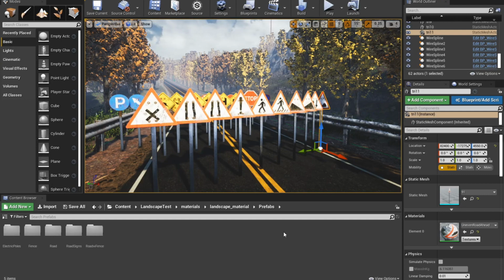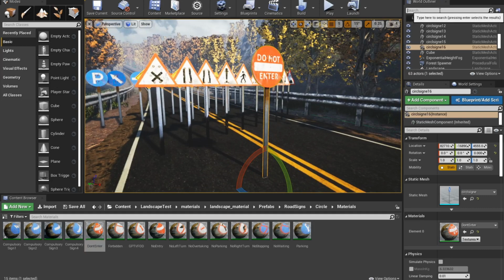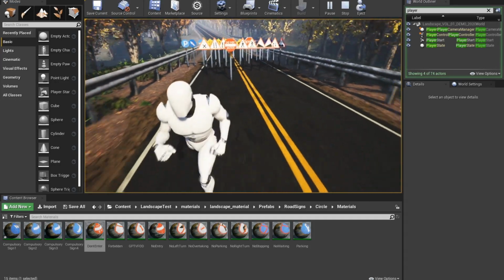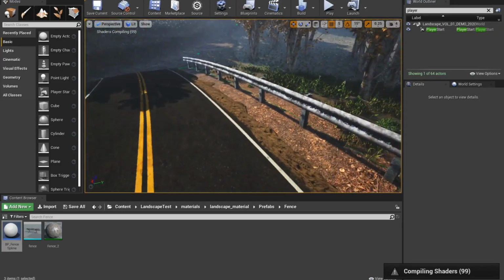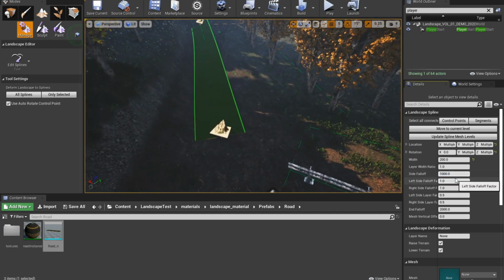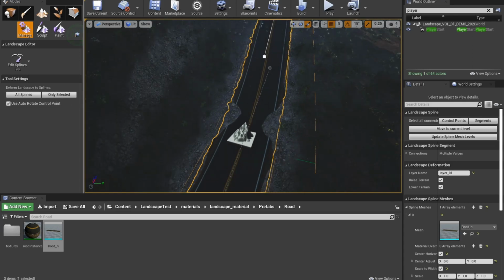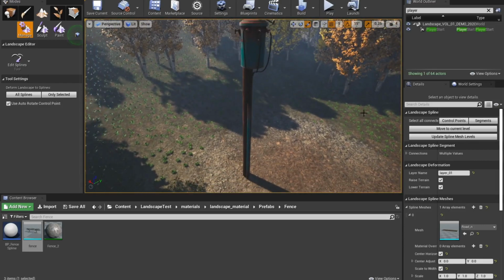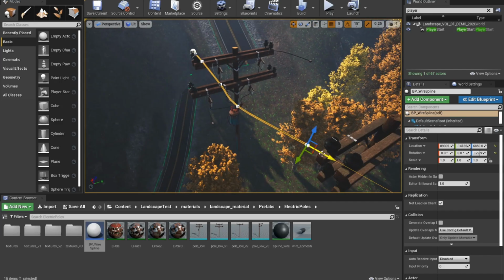Game Assets Pack - UE4 Ready including Electric Poles, Road Signs & other Free Props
This Game Assets Pack saves you tons of time, you don't need to create road signs and all that road meshes and waste time on your project, the props included can be used directly on UE4, or you can use the .FBX to export the props on other software or game engine. These props were created from scratch with the help of real-life references to get the realistic look as much as possible.

-[4] Road Sign Meshes.
-[31] Instance Material For road signs variations.
-.UASSET & .FBX formats.
-[2K] Textures.
-Prop Master Material.
-[4] Wood Electric Poles.
-Road With Fence Tilable Mesh (FREE).
-Road Tilable mesh (FREE).
-Fence Tilable mesh (FREE).
-Collision meshes included.